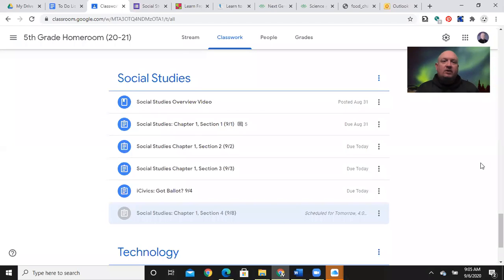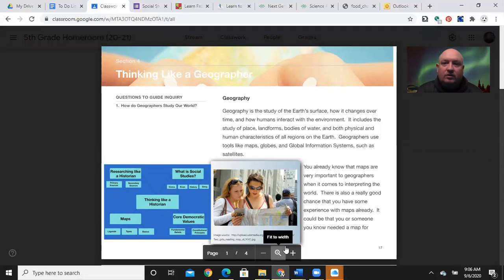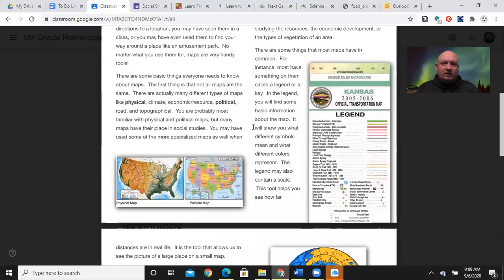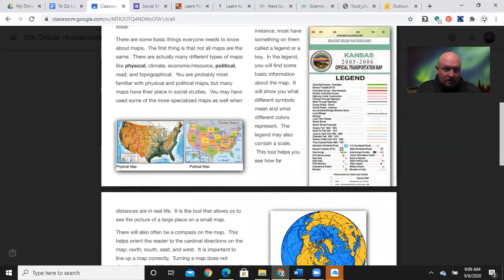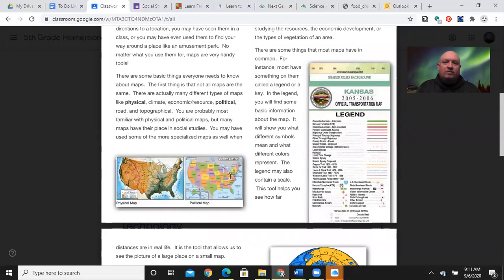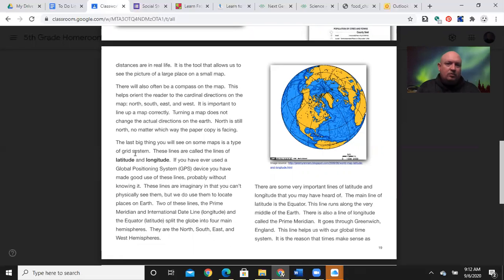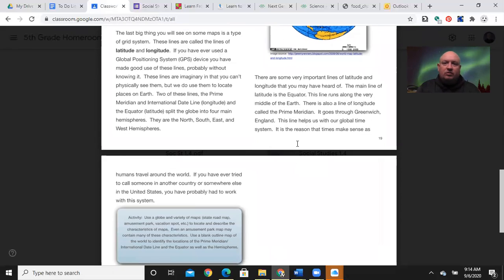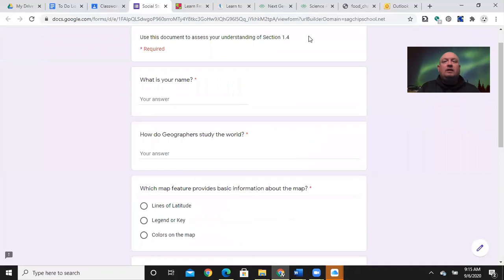Grade 5 Social Studies Chapter 1, Section 4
Thinking like a Geographer.